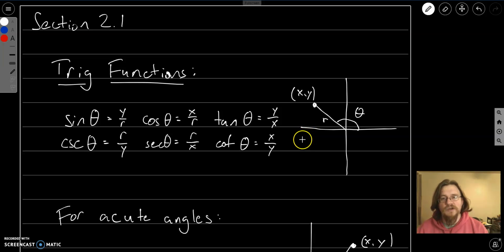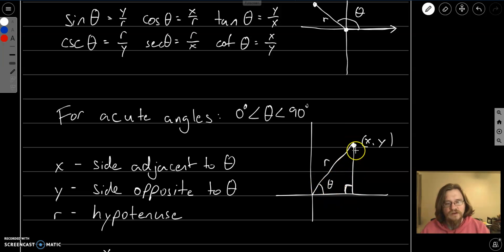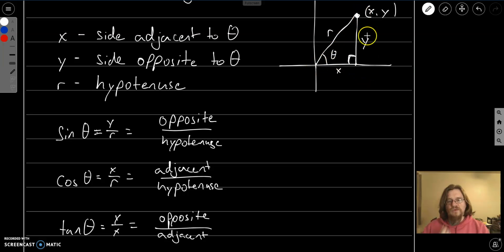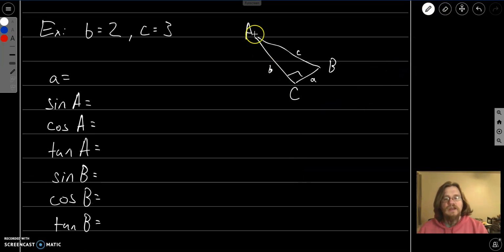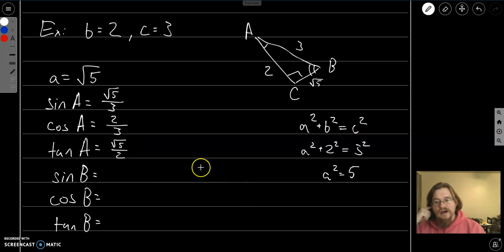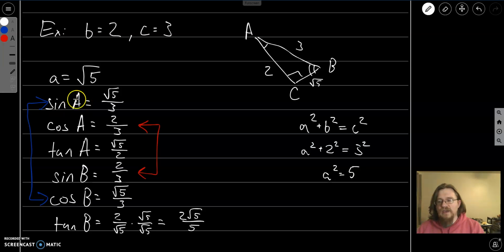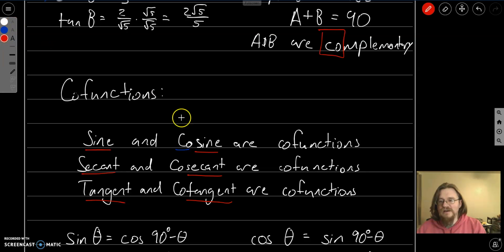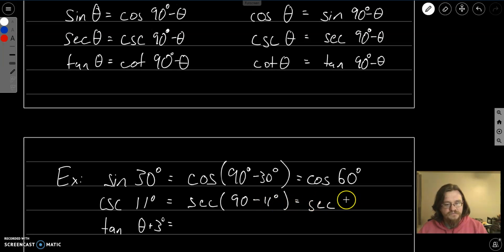M112 2-1 Section Part I (SOHCAHTOA)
This video covers Section 2-1.  Specific topics include: using SOHCAHTOA for acute angles in triangles and introducing cofunction identities.